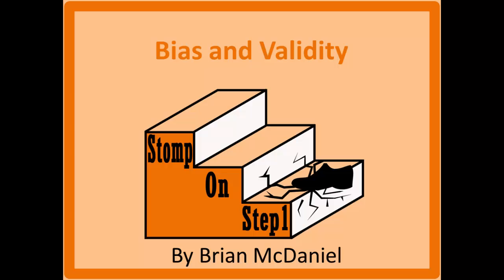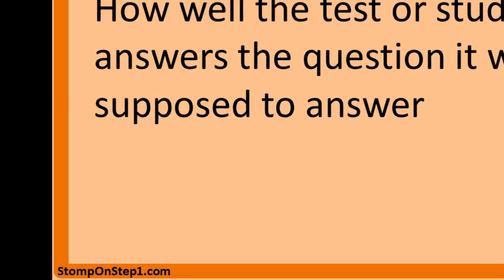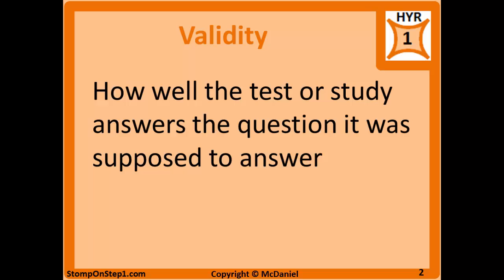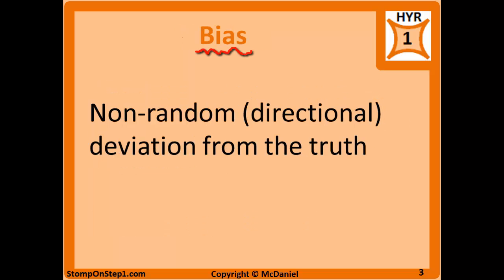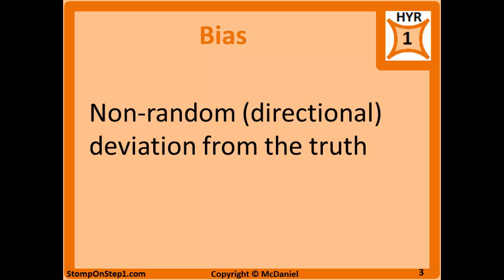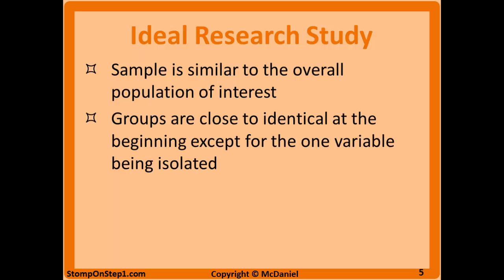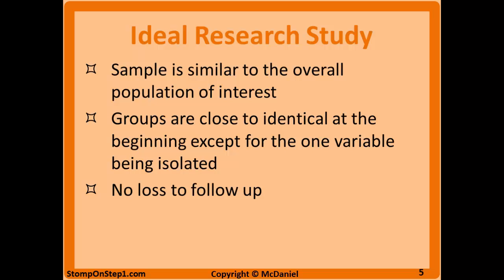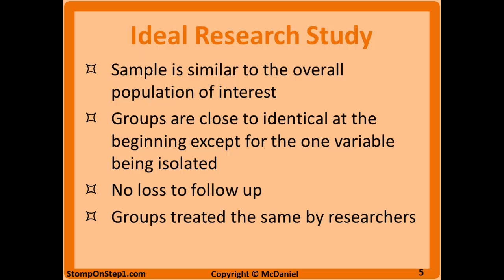Bias & Validity Definition in Research Study Design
Validity is how well the test or study answers the question it was supposed to answer. With regard to laboratory test results you would use sensitivity and specificity to measure validity. However, the term validity is more commonly used when referring to research. It is basically how valid the conclusions of the study are based on the study's design and results. There is internal validity which measures how well your results represent what is going on in the sample  being studied and external validity which measures how well your results can be applied to other situations (or the overall population).

Bias is a non-random (directional) deviation from the truth. High bias in a study means low validity and vice versa. With regards to research studies bias is problems with the study design or execution that cause you to consistency get distorted results. These results are non-random as you are consistently having the results skewed in the same direction. In most cases this means you are showing a stronger association between the factor being studied and the health outcome.  Bias is different than the random error you might see with a low sample size. Bias means there is something fundamentally wrong with the study that is causing you to get incorrect results that are consistently different than the truth. You can't correct bias by having a larger sample size.

The Ideal Research Study has the following characteristics:
• The study population is similar to the overall population of interest
• The two or more groups in the study should be as close to identical as possible at the start of the study except for the one variable you are trying to isolate
• The different groups should remain close to identical throughout the study. This involves keeping as many patients as possible enrolled in the study until the end and treating the different groups the same except for the variable you are trying to isolate
• All patients are compliant with any treatments or lifestyle changes assigned to them

Now that you have finished this video you should check out the next video in the Biostats & Epi sections which covers Confounding, Randomization, Selection Bias & Sampling Bias